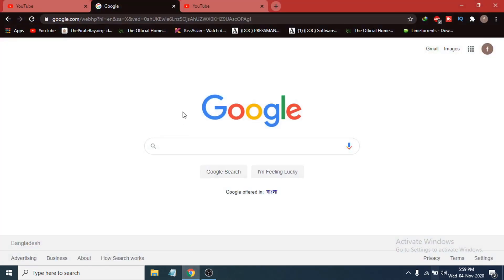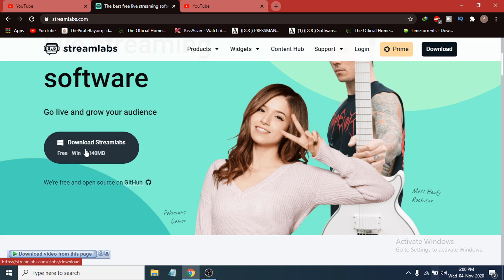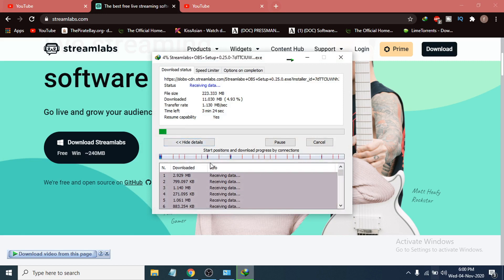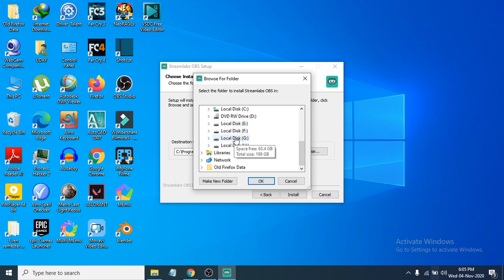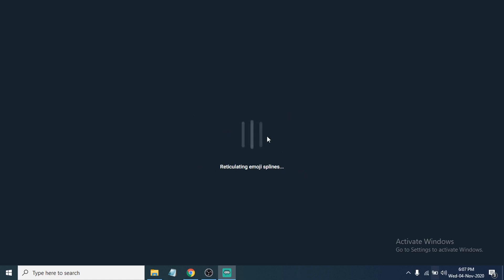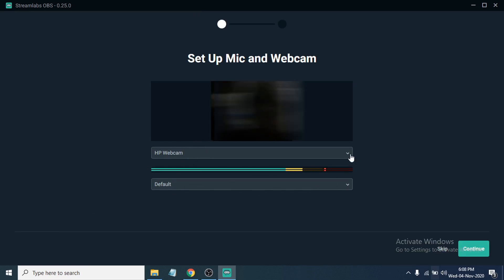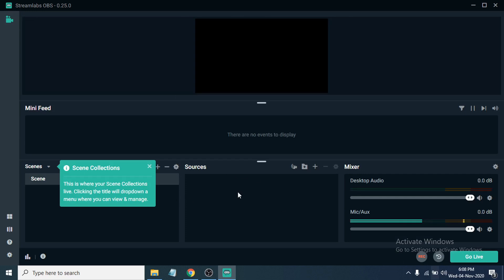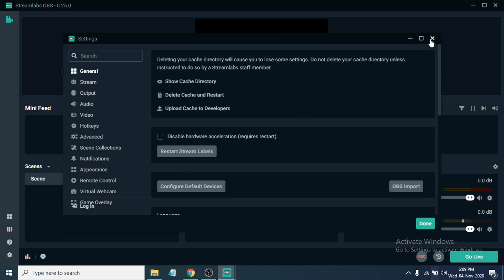How To Download And Install Streamlabs OBS On Windows 10 pc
In This Tutorial, I will be Showing You  How To Download And Install Streamlabs OBS On Windows 10 pc  Free (2020) |  Streamlabs OBS

Use Streamlabs OBS to make streaming on Twitch, Youtube, and Mixer easier. Streamlabs OBS is an all-in-one streaming software solution, where you can easily have access to your Streamlabs.com Dashboard, the largest library of scene themes & widgets themes, and built-in chat. Bring your stream game up with less window management and a better way to stay focused on you as a streamer.